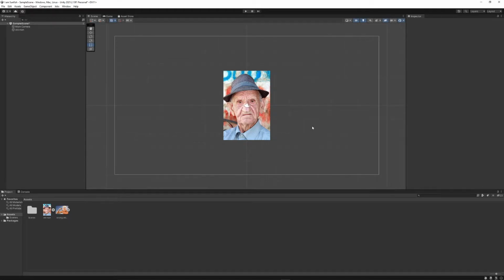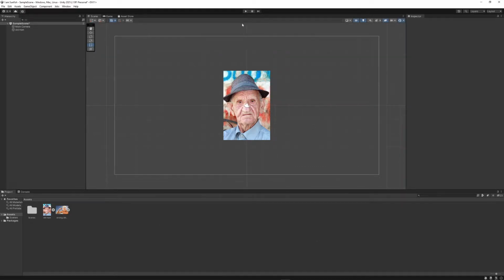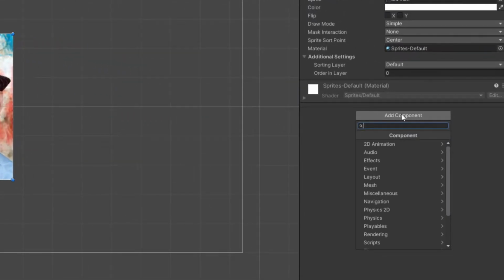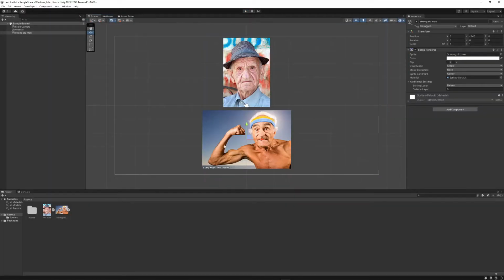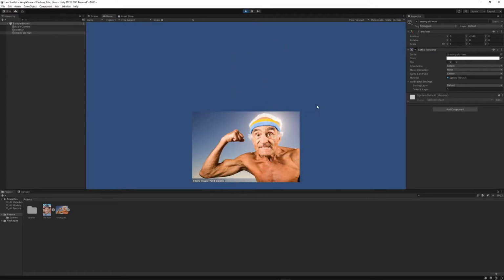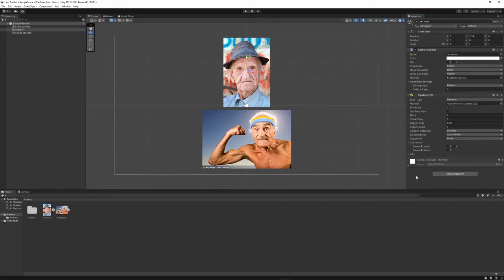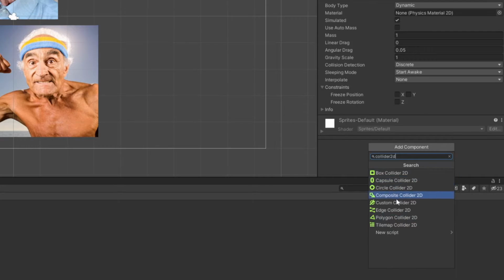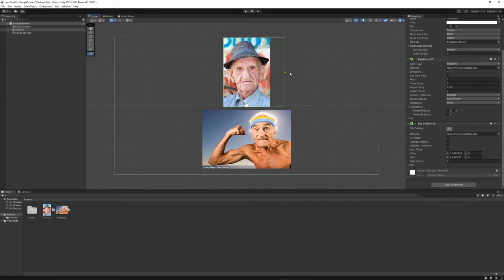Bring Your Unity Game to Life!